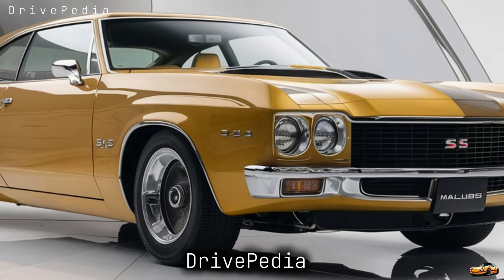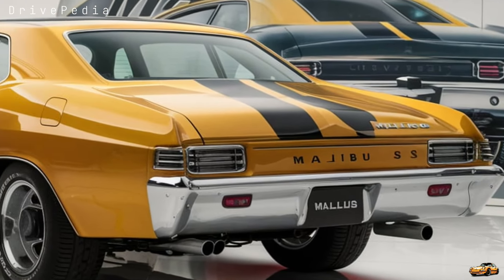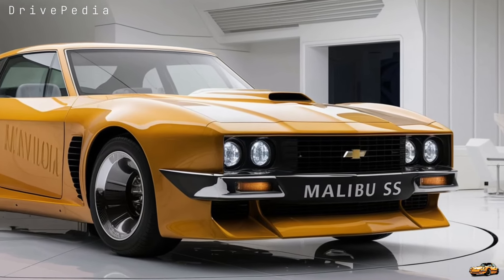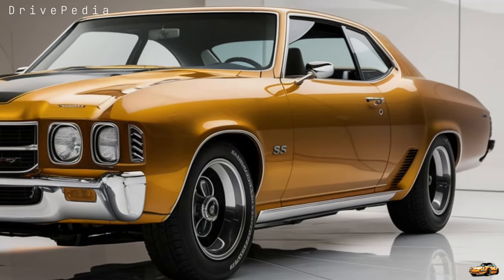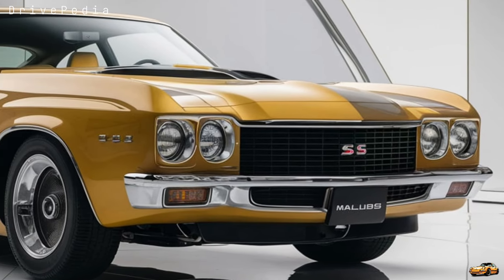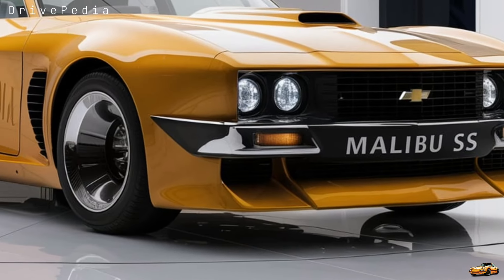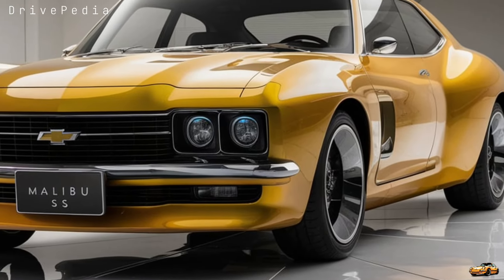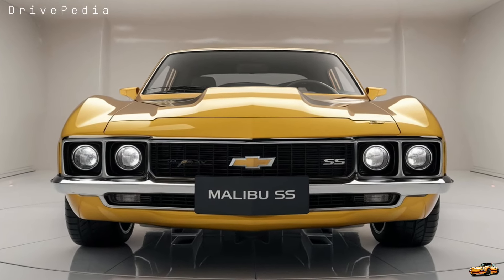Chevy’s New Beast! 2025 Malibu SS First Look & Full Review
In this video, we take an in-depth look at the all-new 2025 Chevrolet Malibu SS, Chevy's latest sport sedan that blends performance, style, and cutting-edge technology. From its bold exterior design with aggressive lines and 19-inch wheels to the turbocharged 2.7L engine producing 310 horsepower, the Malibu SS is built for thrill. We explore its tech-packed interior, featuring a 12.3-inch digital cluster, 10.2-inch infotainment screen, and performance-tuned seats, plus give you a firsthand look at how it drives. Is this the perfect mix of practicality and performance? Let’s find out!

Cover Topics:
2025 Chevrolet Malibu SS – A Game-Changing Sports Sedan!
Unveiling the 2025 Chevy Malibu SS: Power, Style & Tech Combined
2025 Chevrolet Malibu SS Review: The Performance Sedan You’ve Been Waiting For
Is the 2025 Chevrolet Malibu SS the Best Midsize Sports Sedan?
2025 Chevy Malibu SS Walkaround – Bold Design, Big Power!
2025 Chevrolet Malibu SS – Full Review & Test Drive!
The All-New 2025 Chevrolet Malibu SS: Performance Meets Practicality
Chevrolet Malibu SS 2025 – Turbocharged Power in a Stylish Package
Here’s Why the 2025 Chevrolet Malibu SS Deserves Your Attention!